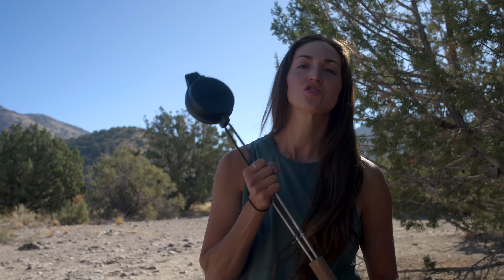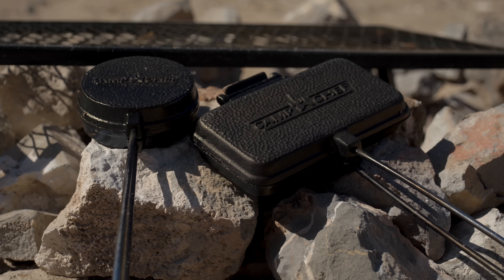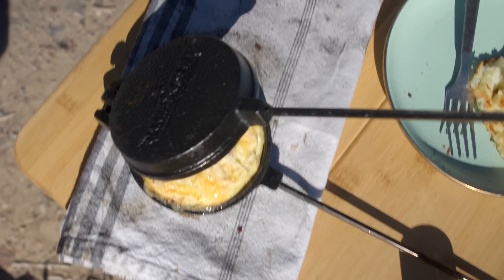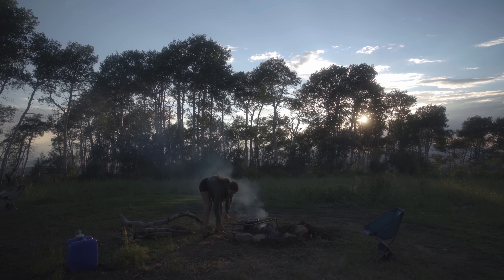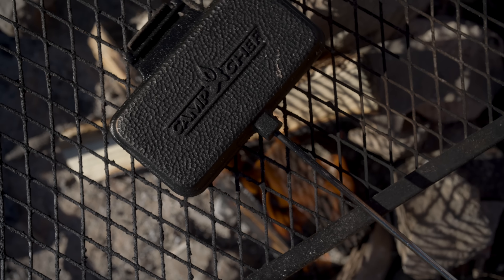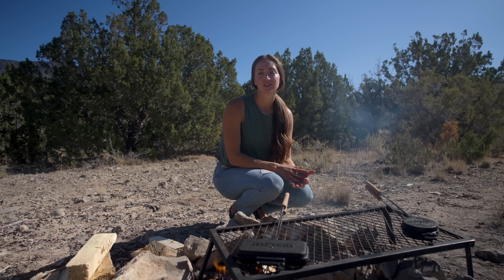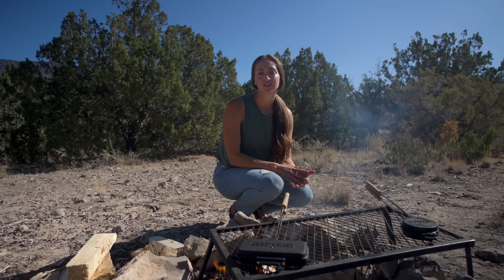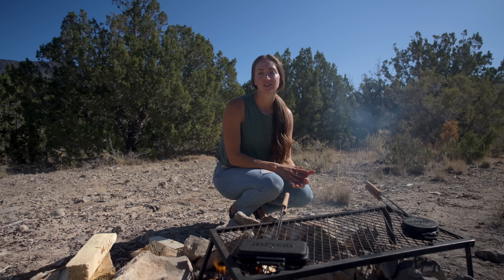3 Reasons You Need a Cooking Iron (PLUS, what to cook with it!)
The cooking iron is the most underrated piece of camp cooking gear! In this video, I’ll show you why it's so awesome, and what to cook with it at camp…

🔥 UPDATE: The ebook mentioned is not currently available, but check out some of these free pie iron recipes on the blog: